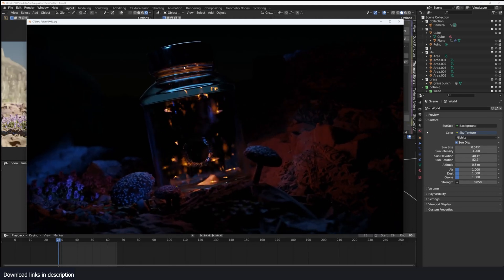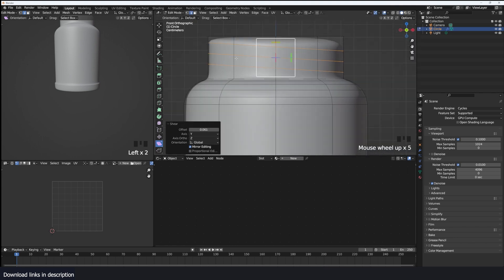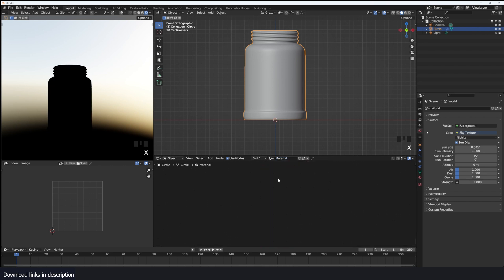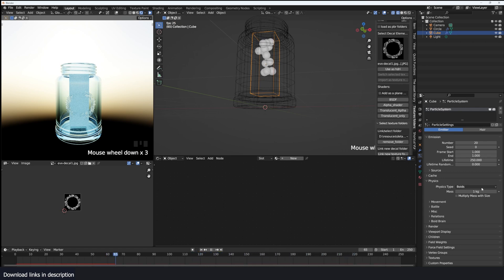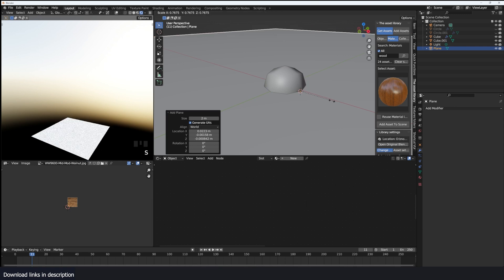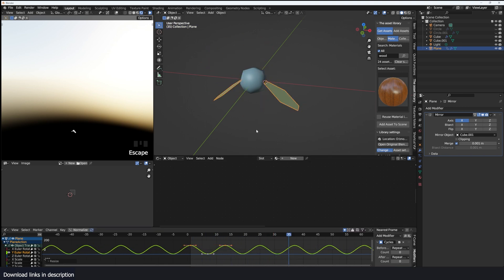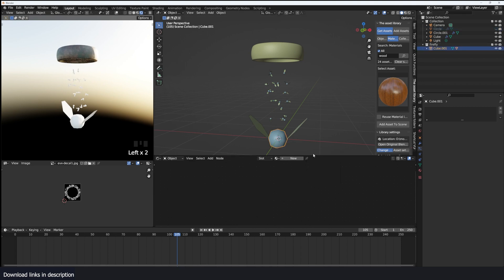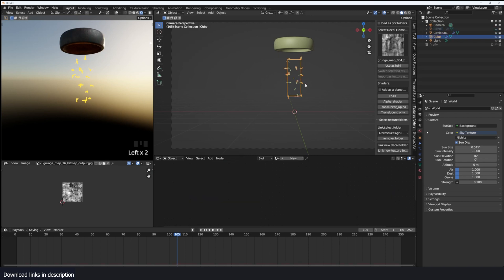simple fire flies in a bottle animation blender tutorial